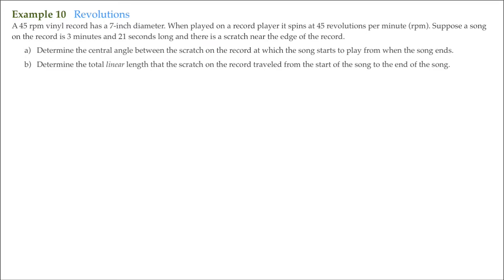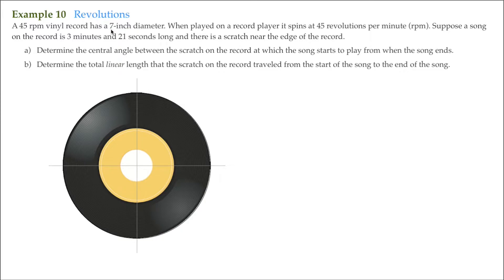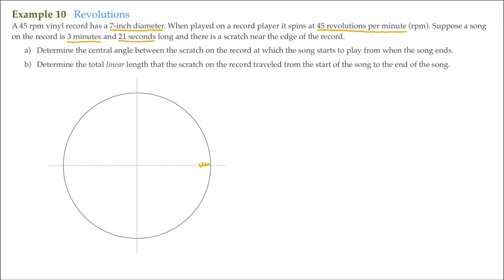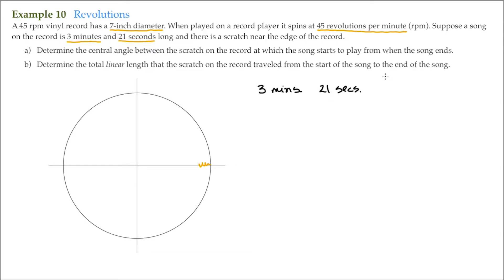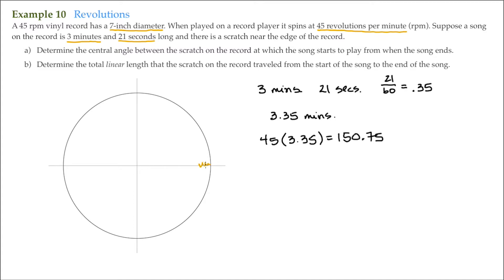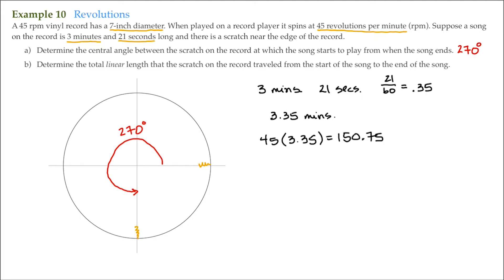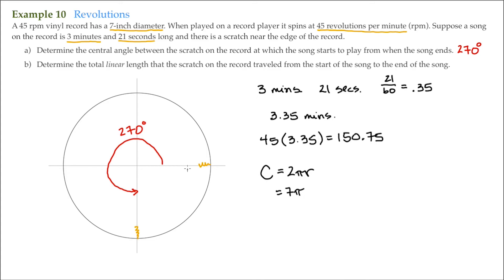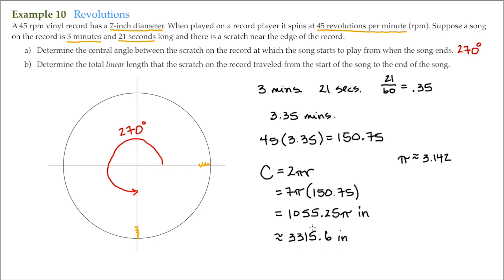6.6 Example 10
Discovering Mathematics
Chapter 6 The World of Geometry
Section 6 Sine and Cosine
Example 10